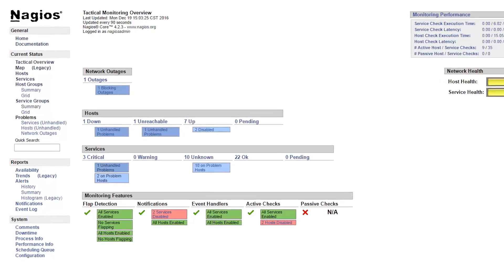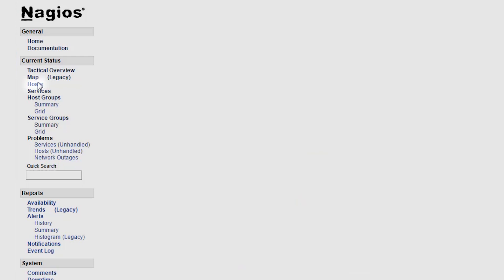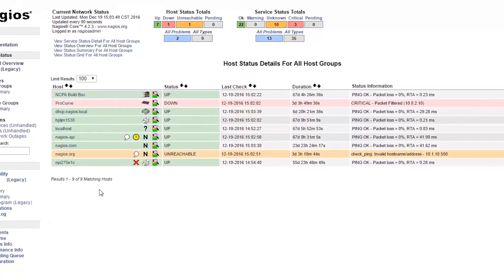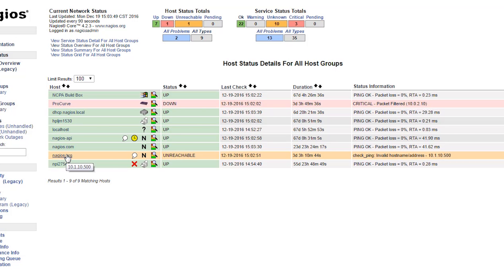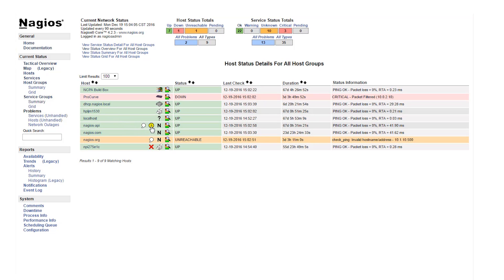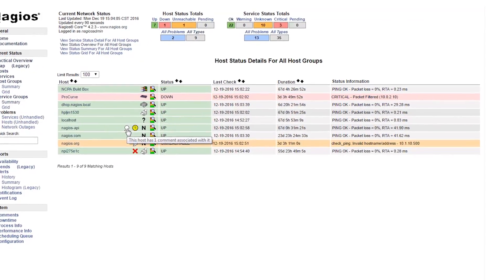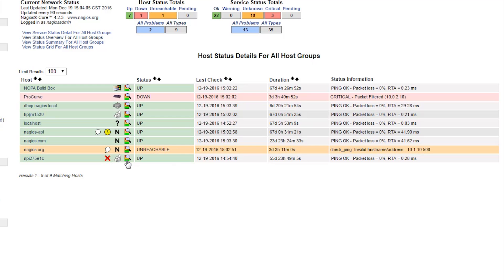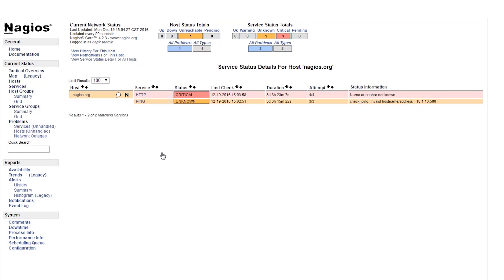View your Host Status Details on this Nagios Core page (Tour Part 3)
Nagios Core is where the monitoring revolution began. Watch this guided tour of the Nagios Core Host status details.